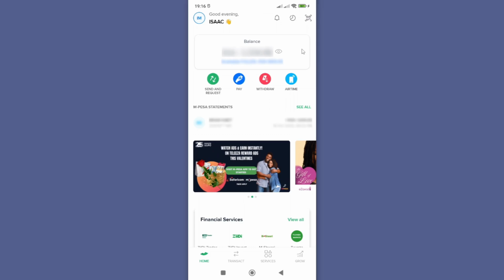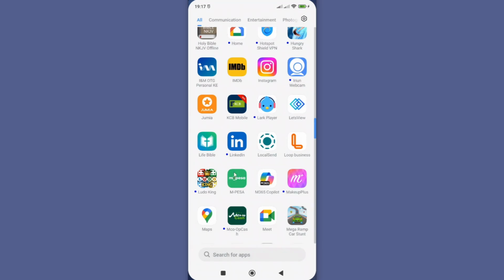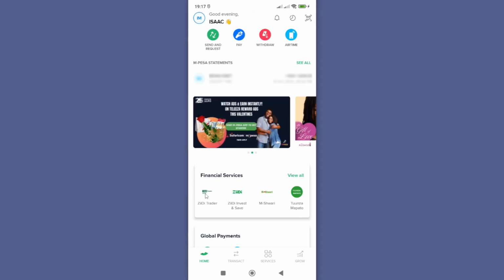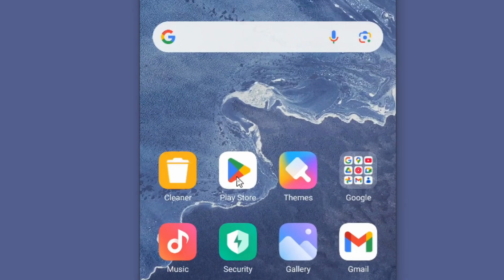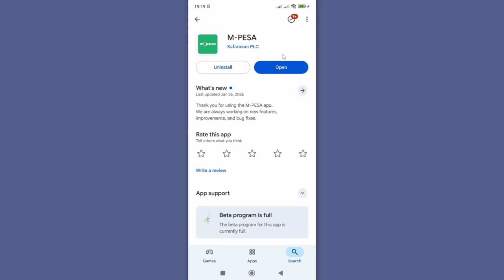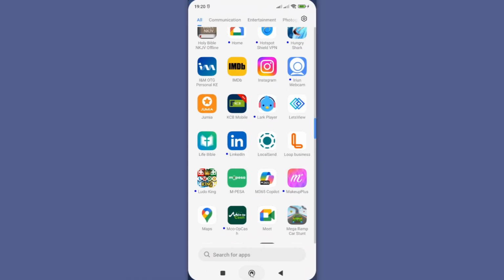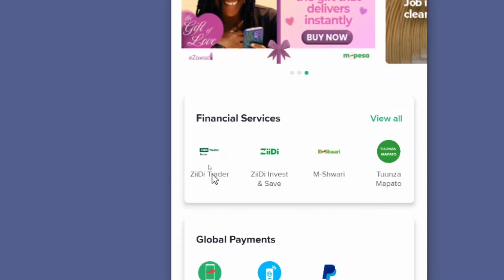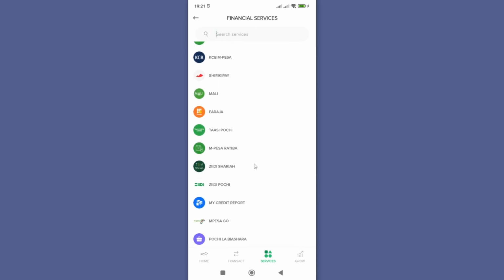Fix Ziidi App Not Available On Mpesa App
In this video, you’ll learn how to resolve the issue of the Ziidi app not showing up on your M-Pesa app. This easy, step-by-step tutorial walks you through checking for app updates, verifying account settings, and troubleshooting common problems so you can access Ziidi services seamlessly.

👉 Watch till the end to ensure Ziidi appears correctly on your M-Pesa app.

What You’ll Learn:

Why Ziidi may be missing on M-Pesa

How to update and refresh your M-Pesa app

Steps to troubleshoot and fix account-related issues

Tips to prevent the problem from happening again